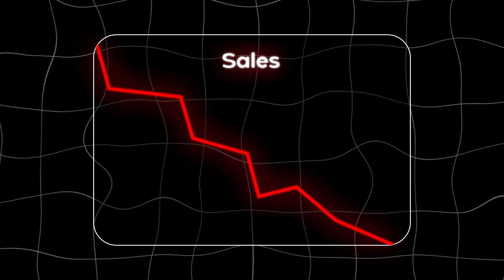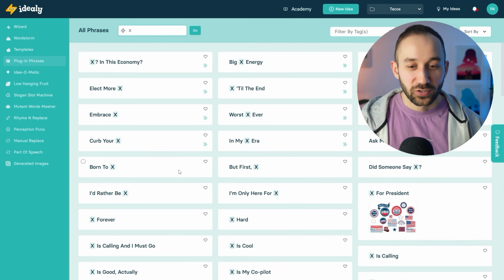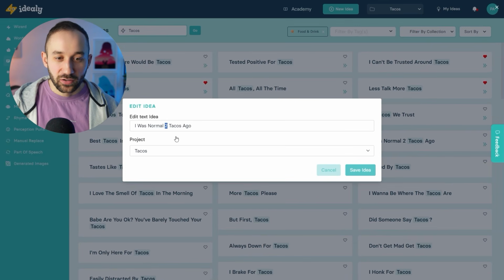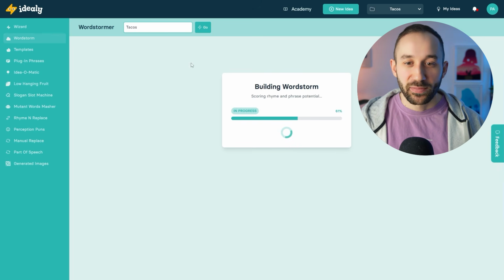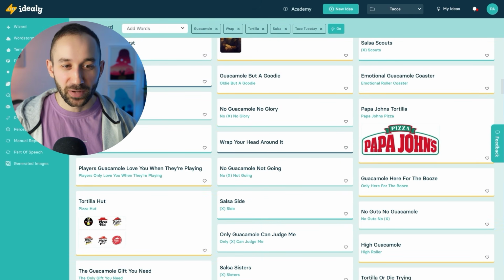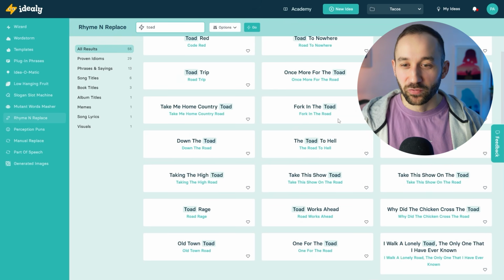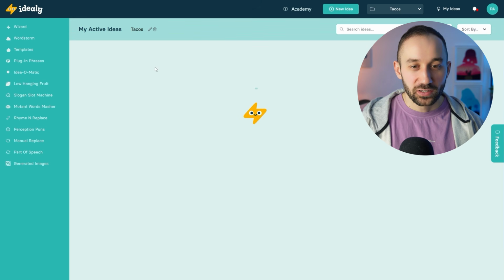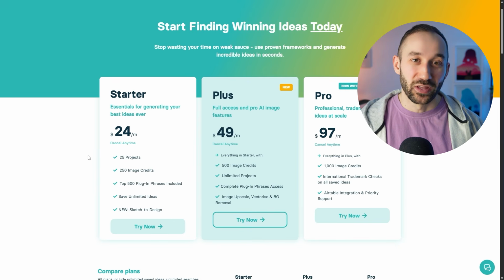This T-Shirt Phrase & Idea Generator is BETTER Than AI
Struggling with t-shirt sales often comes down to the quality of your ideas and phrases. While AI can help with design, the core concept relies on your creativity. This video explores how to generate strong t-shirt design ideas and improve your selling tshirts strategy in the print on demand space. Merch Forge ⭐Merch Forge